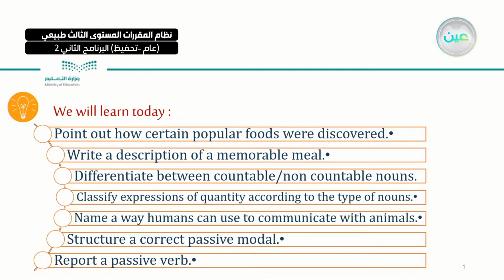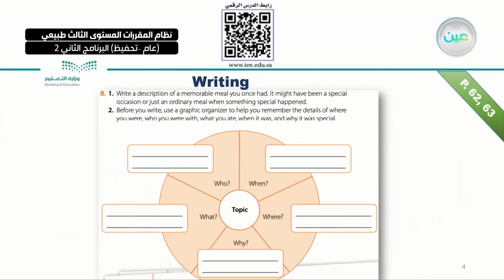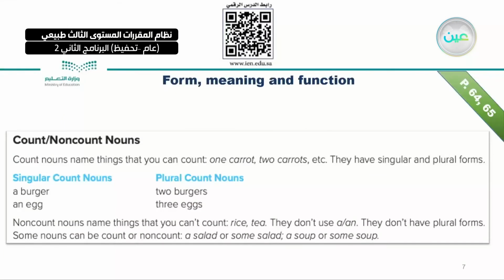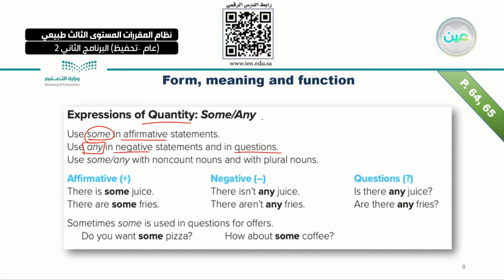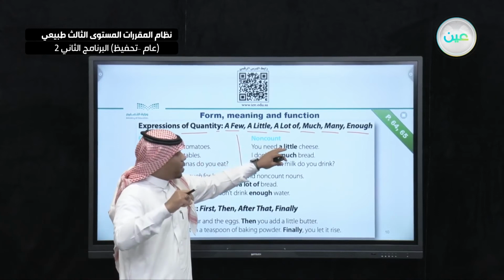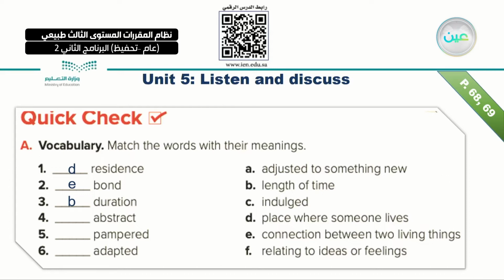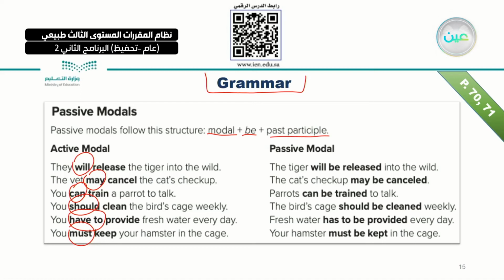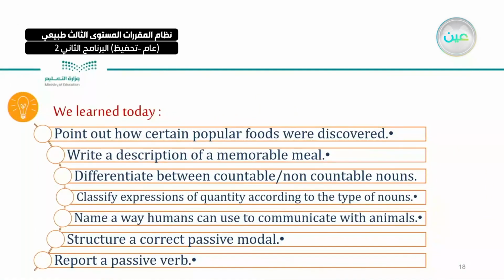U4: Reading - Writing -Form, Meaning and Function U5: Listen and Discuss Grammar - لغة انجليزية 4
الحصة الثانية - الأربعاء - الأسبوع الثالث عشر  - نظام المقررات المستوى الثالث طبيعي (عام –تحفيظ) البرنامج الثاني 2